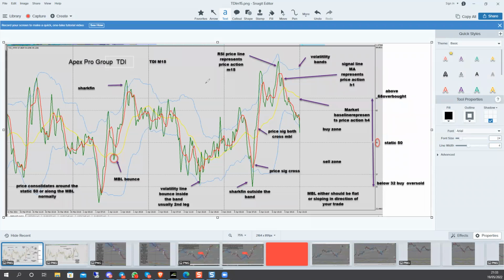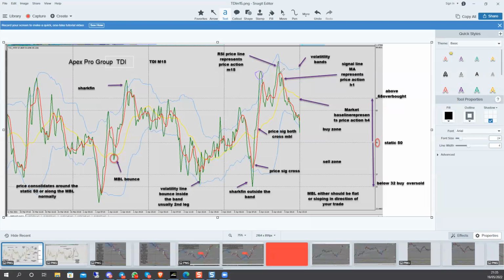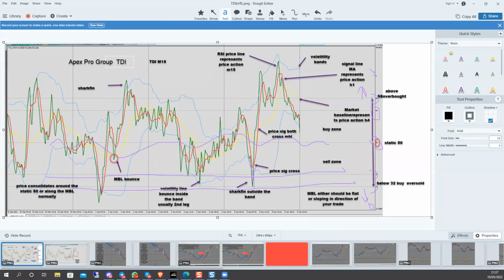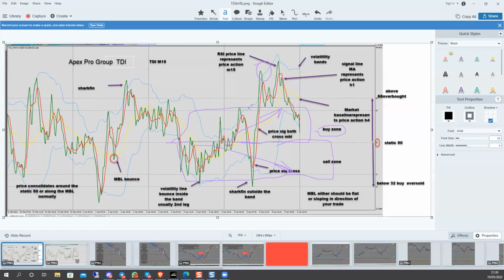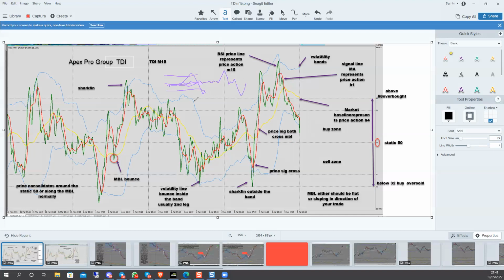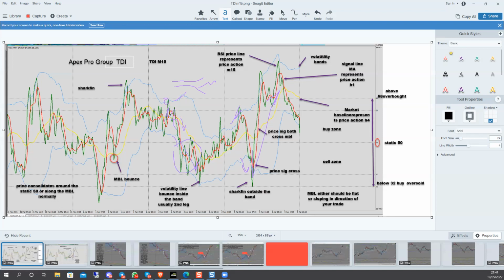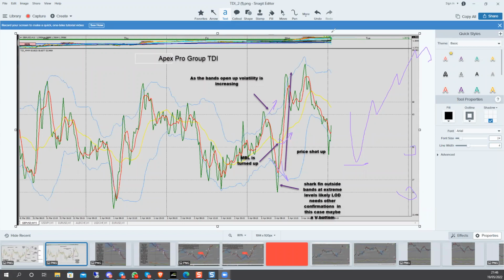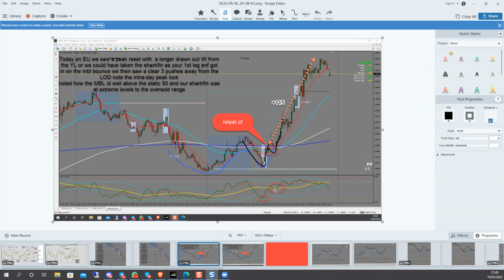TDI - MARKET MAKER SECRETS OF THE TDI!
In this video I unlcock some of the best kept secrets about this wonderful often overlooked trading tool
To buy our trade manager
@gazzaman telegram